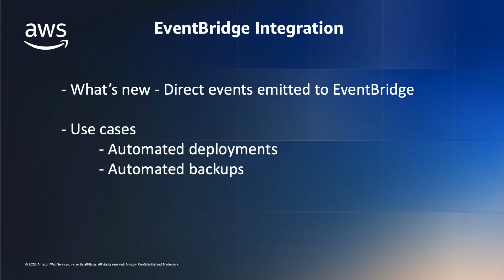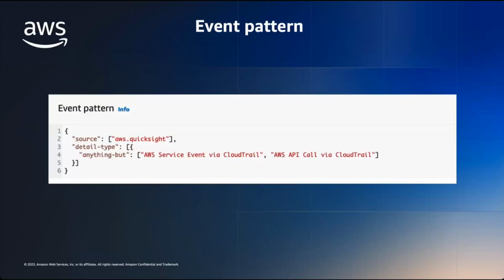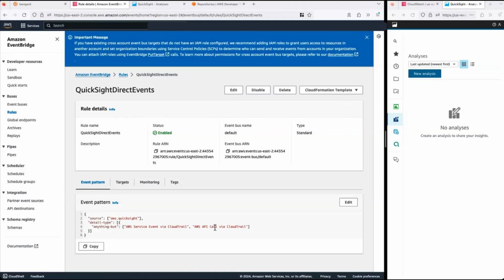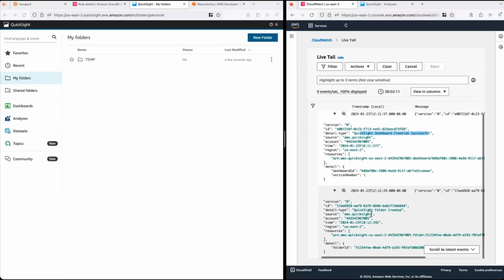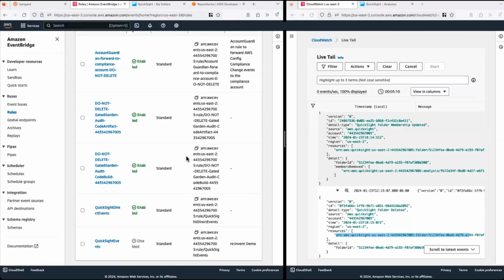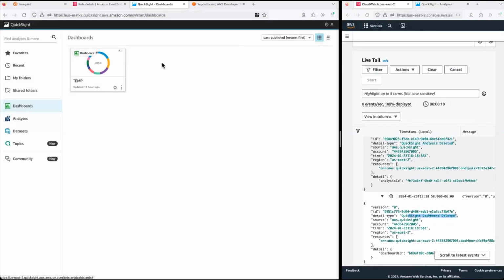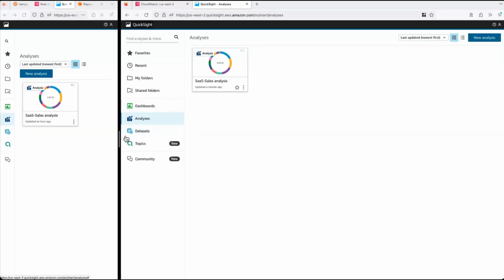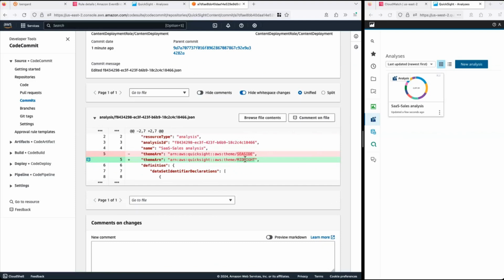Amazon EventBridge Integration in QuickSight: 2024 Amazon QuickSight Learning Series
Have questions on this session? Ask here using the tag qls-eventbridge and get answers from our QuickSight community!

See the AWS What's New and blog post on Amazon EventBridge Integration:
What's New
Blog Post

Chapters:
00:00 Session introduction
00:29 What's New in EventBridge? Direct events
01:12 Use case: Automated deployments in EventBridge
02:28 Use case: Automated backups in EventBridge
03:06 Supported events with EventBridge
04:06 Event pattern code
05:10 Demo: EventBridge, CodeCommit, QuickSight, and CloudWatch consoles
06:41 Demo: CloudWatch and EventBridge console, QuickSightDirectEvents
08:00 Demo: Making changes in QuickSight and getting real-time event updates
12:47 Demo: Automated deployments end to end flow